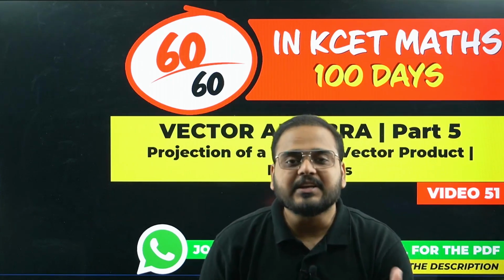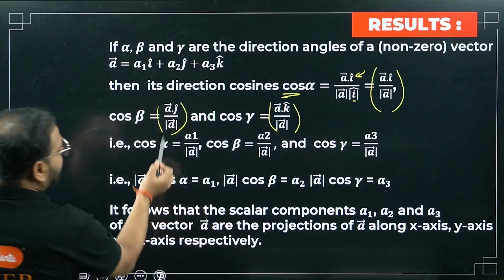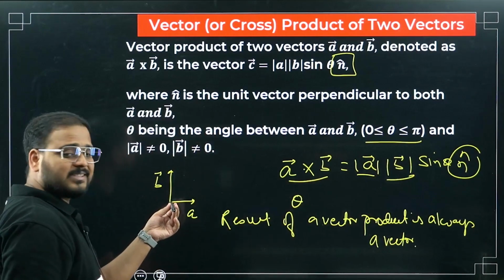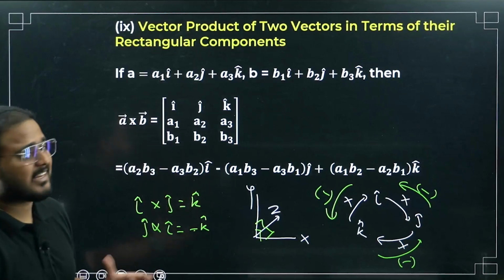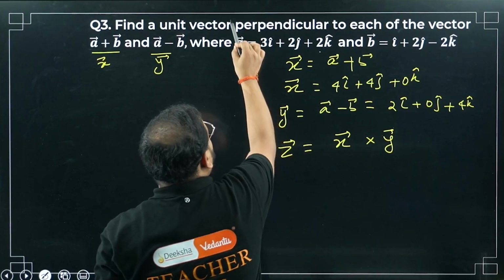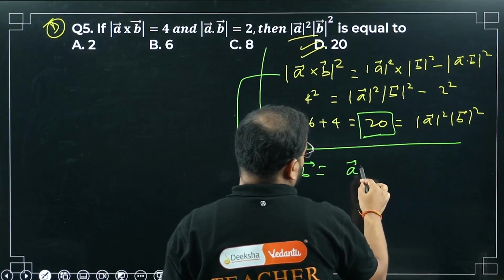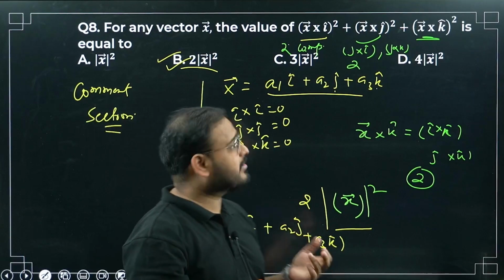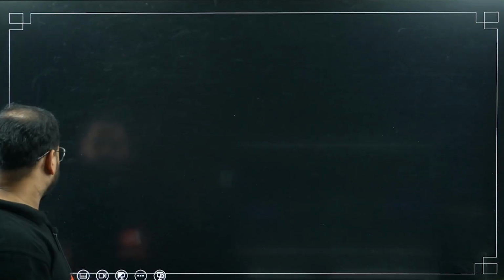L51 KCET 2025 Maths Course | Vector Algebra- 5 | Projection of a Vector, Vector Product & Properties